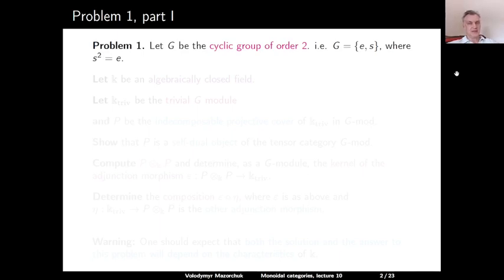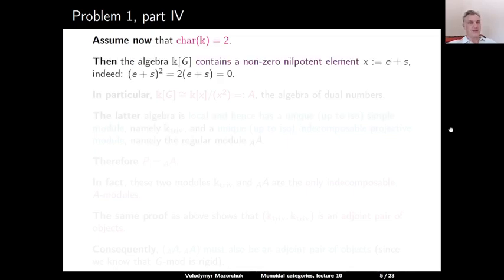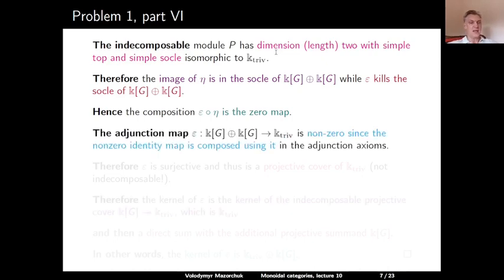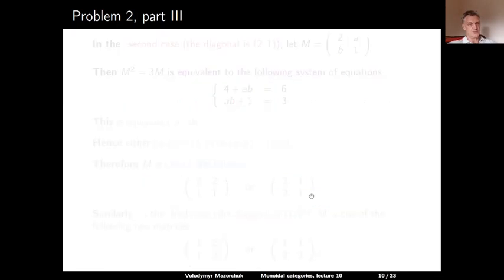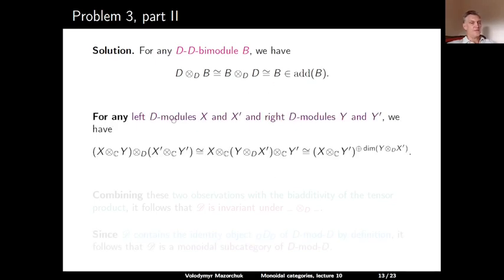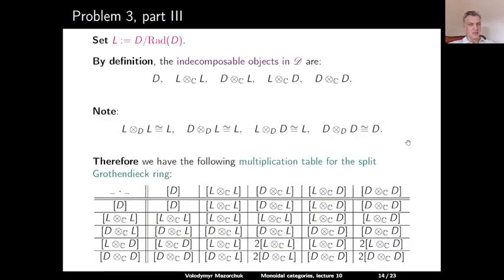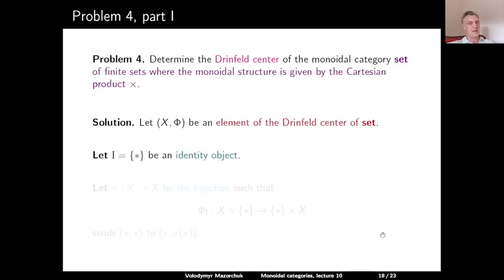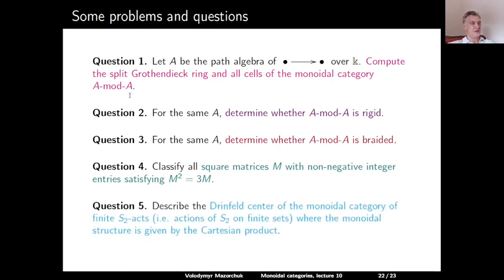Monoidal categories and their representations. Lecture 10: problem session (by Walter Mazorchuk)